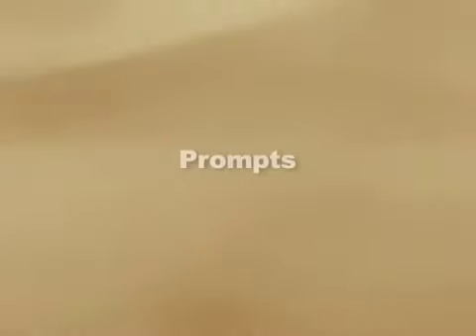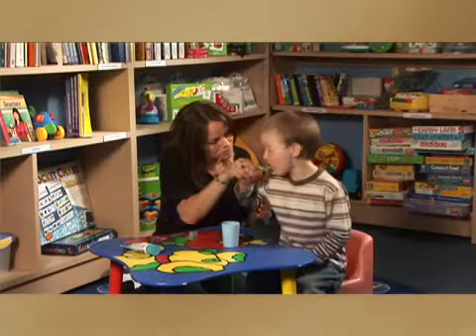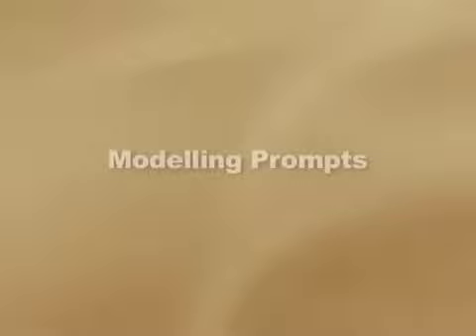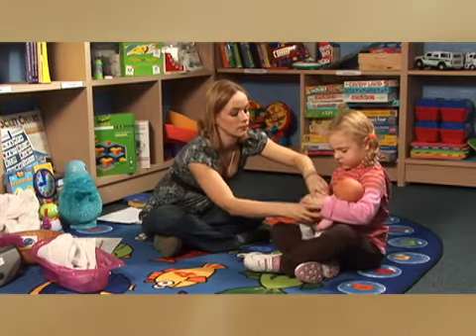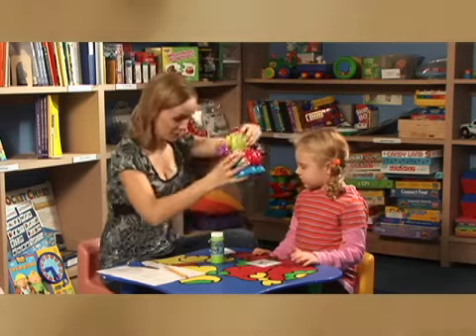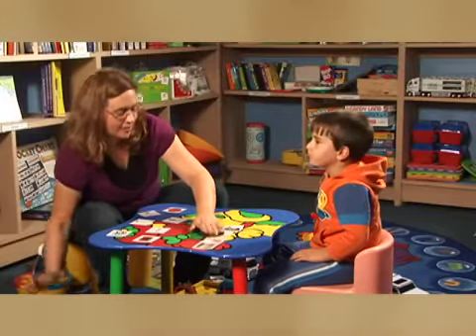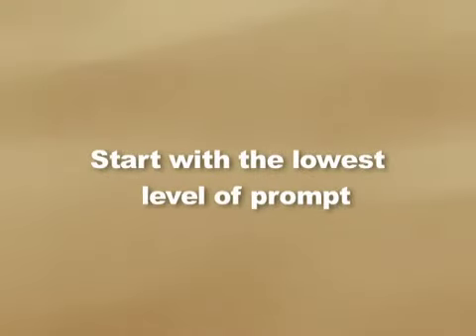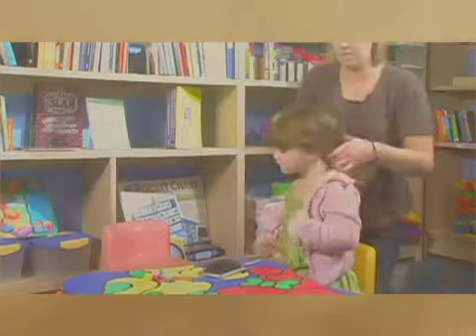Vídeo 3: Utilização de Dicas (Prompts) no DTT: Estratégias para o Sucesso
Neste vídeo essencial da nossa série de treinamento em intervenção para o autismo, mergulhamos no conceito fundamental de dicas (prompts). Explicamos de forma clara e com exemplos práticos o que são dicas e como elas podem ser usadas para garantir o sucesso de crianças com autismo em diversas tarefas.

Você aprenderá sobre os diferentes tipos de dicas mais comuns, incluindo:

Dicas Físicas: Guiando o movimento da criança.
Dicas de Modelagem: Demonstrando a resposta correta.
Dicas Gestuais: Usando gestos para indicar a ação.
Dicas Visuais: Fornecendo informações visuais como auxílio.
Dicas Posicionais: Organizando materiais para aumentar a probabilidade de resposta correta.
Dicas Verbais: Utilizando instruções e sugestões verbais.
Além disso, exploraremos o conceito crucial de hierarquias de dicas. Entenda como essas hierarquias podem te ajudar a:

Decidir qual dica utilizar ao ensinar uma nova habilidade.
Planejar a remoção gradual das dicas à medida que a criança aprende e se torna mais independente.
Abordaremos também a importância de remover sistematicamente as dicas (prompt fading) para evitar a dependência e promover a autonomia da criança. Através de exemplos práticos, demonstraremos duas maneiras eficazes de realizar o desvanecimento de dicas.

Este vídeo é um recurso valioso para pais, terapeutas, educadores e qualquer pessoa que trabalhe com crianças com autismo, oferecendo insights práticos para otimizar o processo de ensino e aprendizado.

Assista agora para aprimorar suas estratégias de intervenção e ajudar as crianças a alcançar a independência!